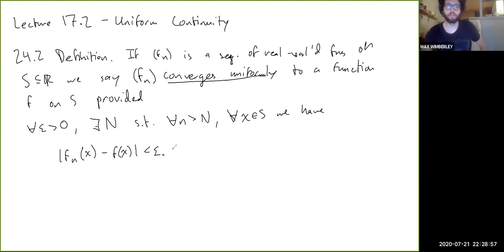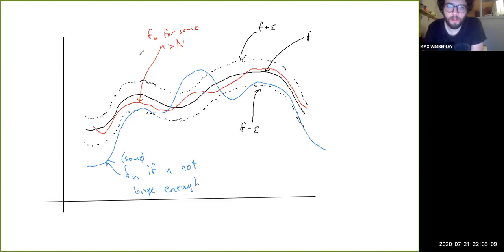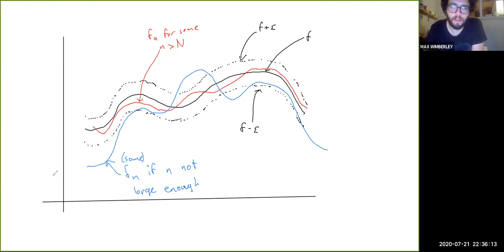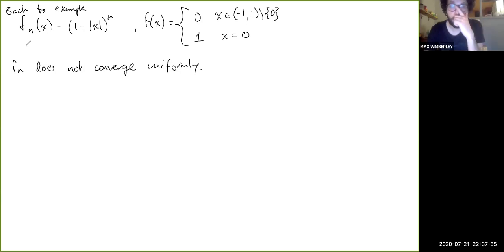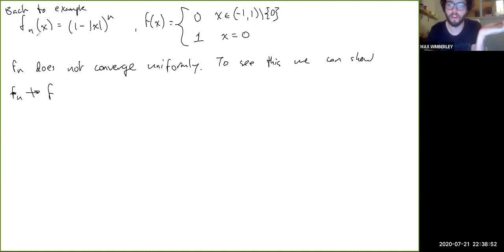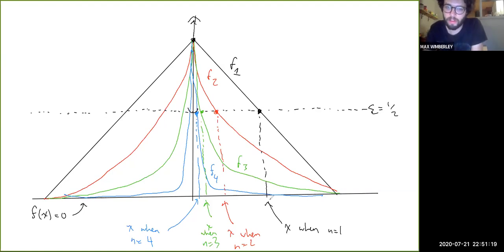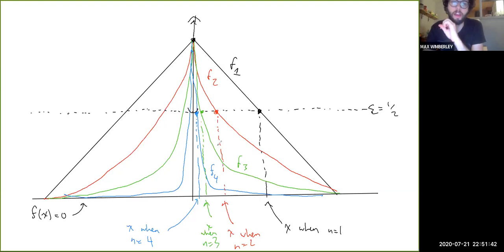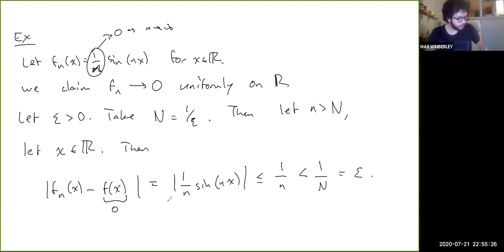Lecture 17.2 - Uniform Convergence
In this video I give a formal definition of uniform convergence and we look at a few examples.